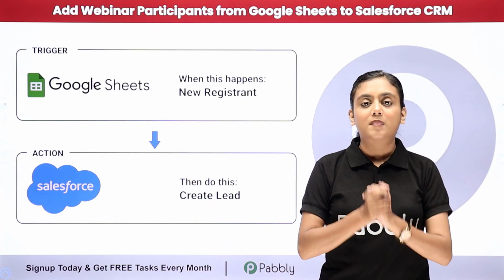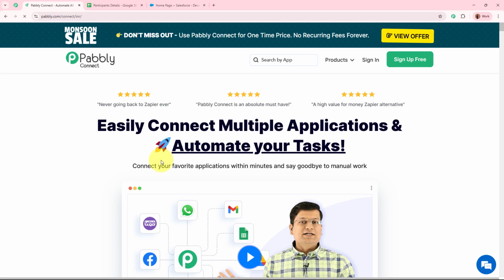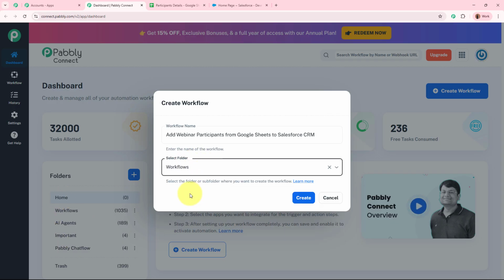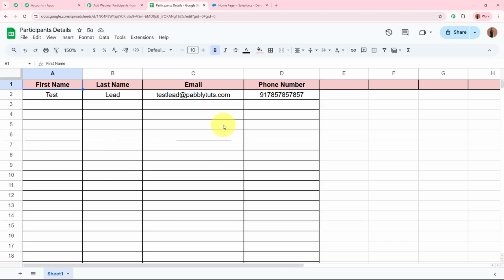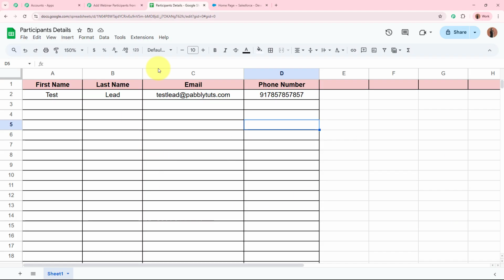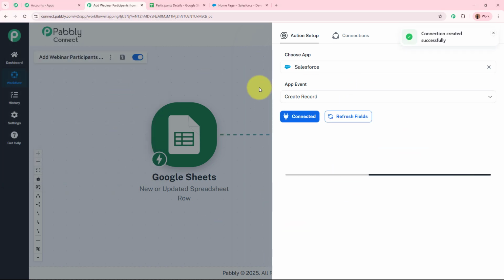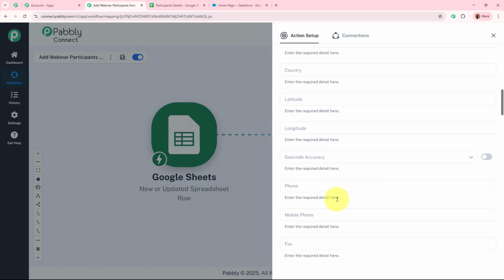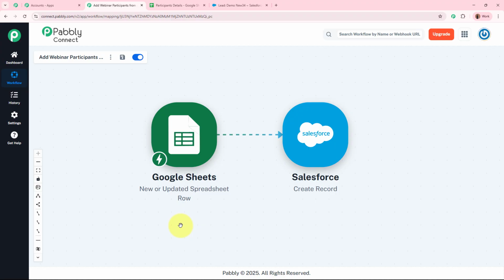How to Add Webinar Participants from Google Sheets to Salesforce CRM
In this video, you'll learn how to effortlessly add webinar participants from Google Sheets to Salesforce CRM. We will demonstrate how to use Google Sheets to manage your participant data and Salesforce CRM to organize and track your leads. Pabbly Connect simplifies this process by automating the data transfer between Google Sheets and Salesforce, eliminating the need for manual data entry. This integration saves you time and improves the accuracy of your CRM data management.

Use Case:-

I track webinar participants in Google Sheets and automatically create new leads in Salesforce CRM for efficient follow-up and lead nurturing.

Benefits of Pabbly Connect:

1. Automation: Save time, money, and resources by automating tasks.

2. Integration: Connect various web services to create efficient workflows.

3. Security: Enjoy industry-standard security for your data.

4. Scalability: Easily add new applications and services to your workflow.

5. Cost-effective: Choose from plans suitable for different business sizes, with no charges for internal tasks.